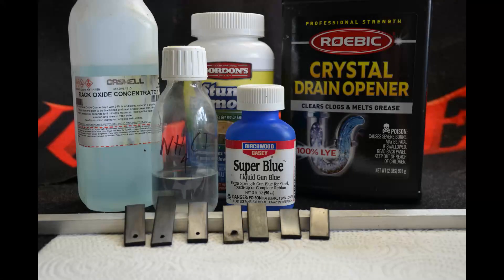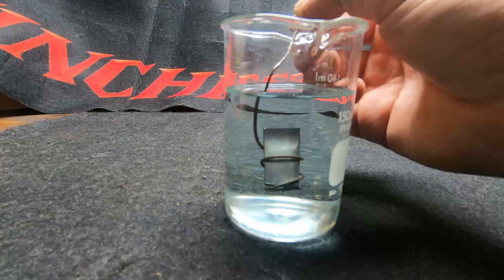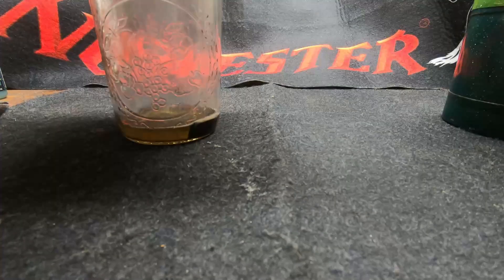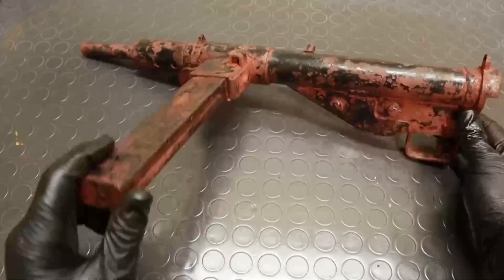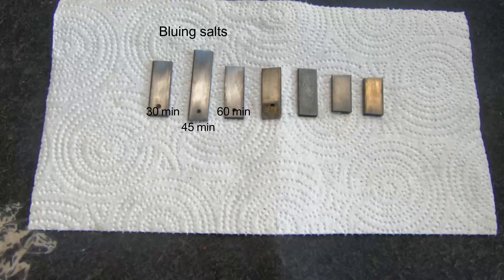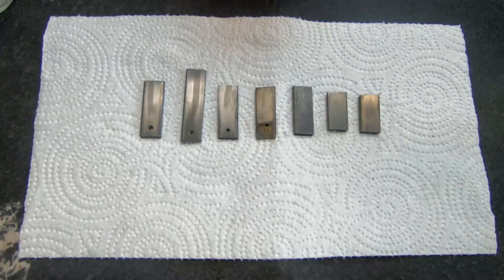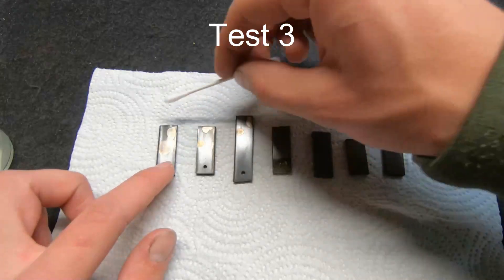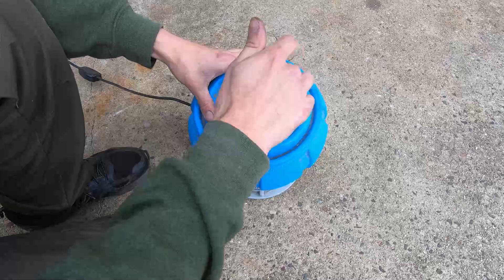Best DIY bluing? Caswell, Birchwood, salts, boiling, or oil?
Check out the Backyard Ballistics videos I referenced